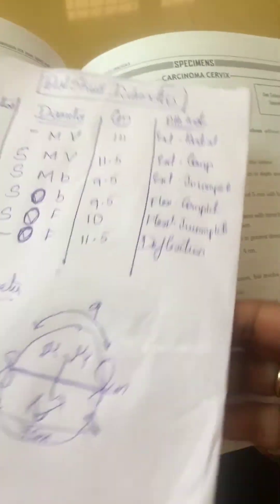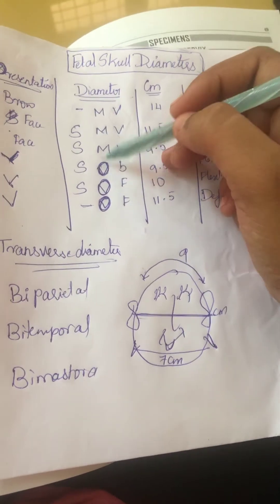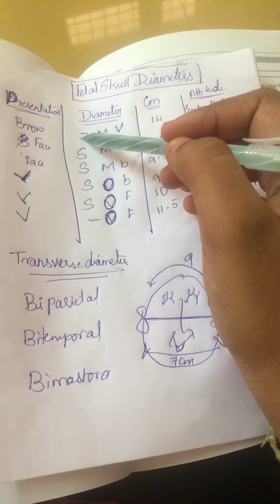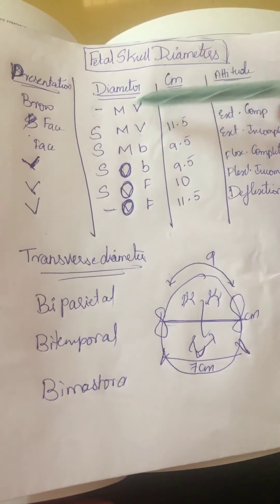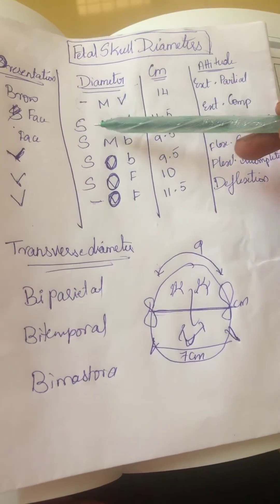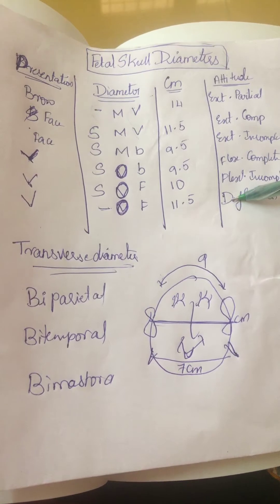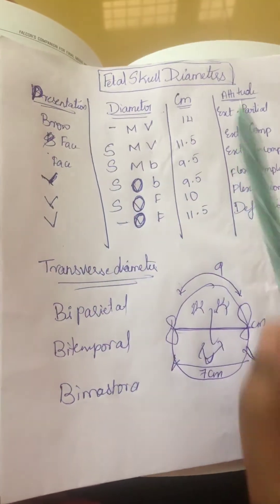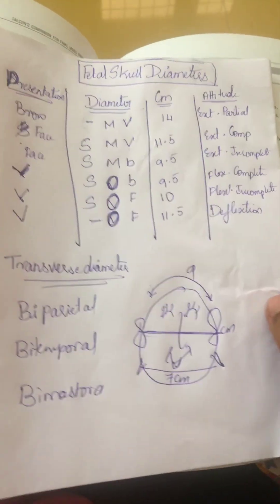Fetal skull diameters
Final Mbbs fetal skill diameters